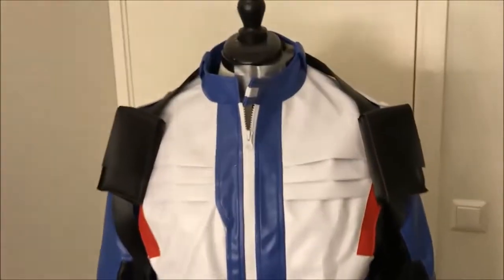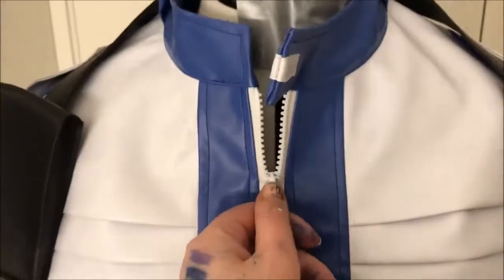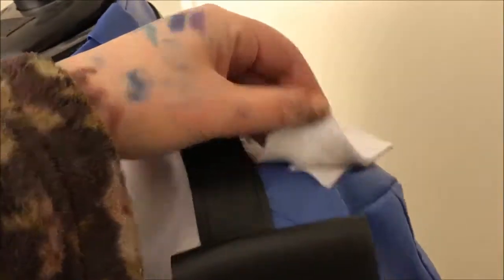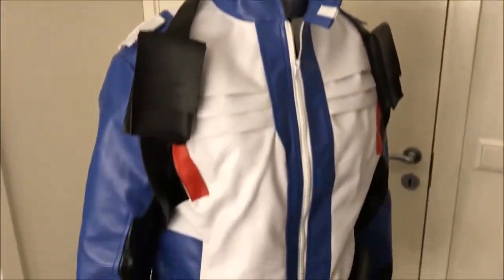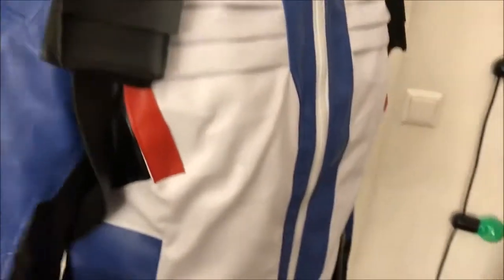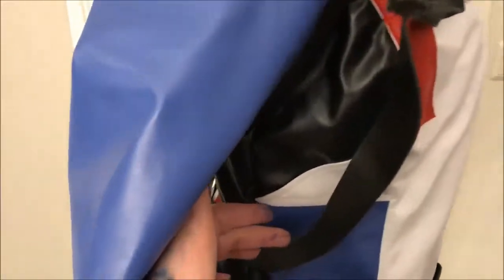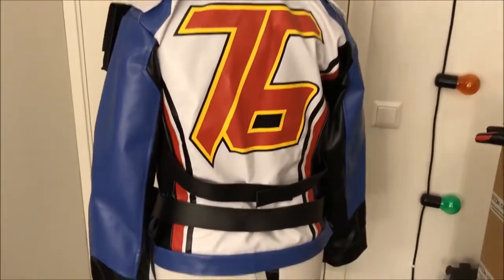Soldier 76 Female Cosplay Review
Thanks Mitternacht Cosplay for making video